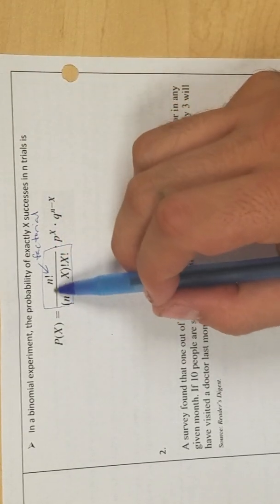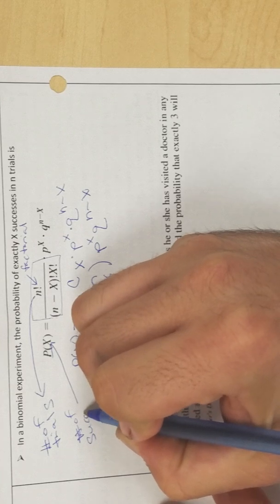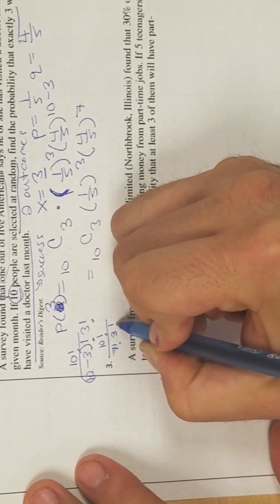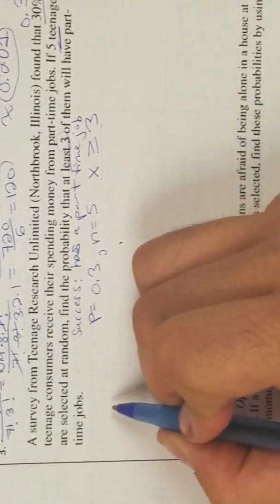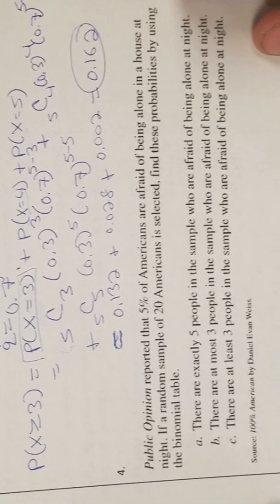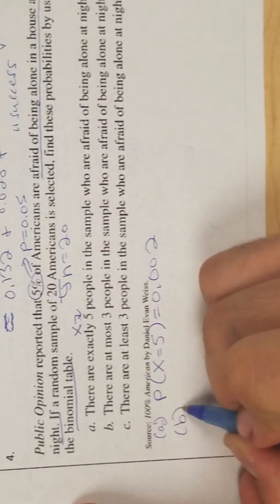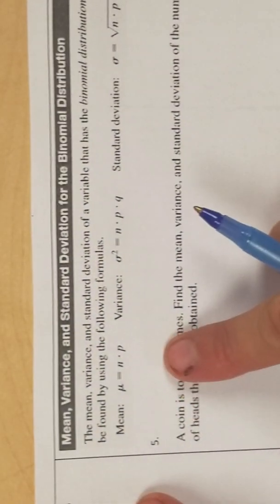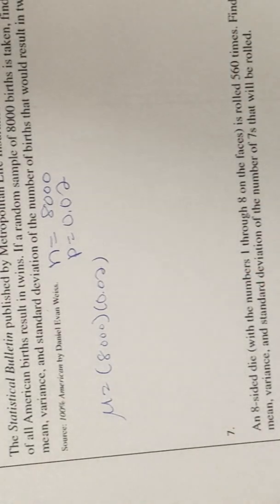Binomial Probability Distribution-Part 1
We go over what a binomial distribution is as well as how to calculate probabilities, mean, variance, and standard deviation.